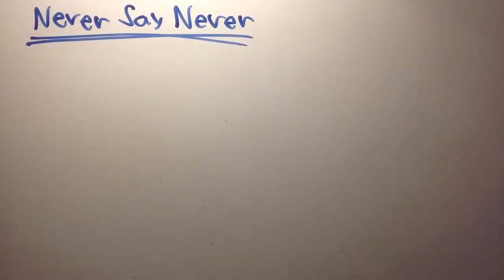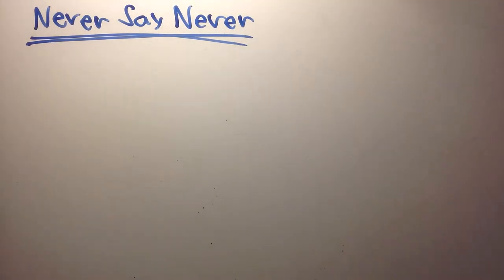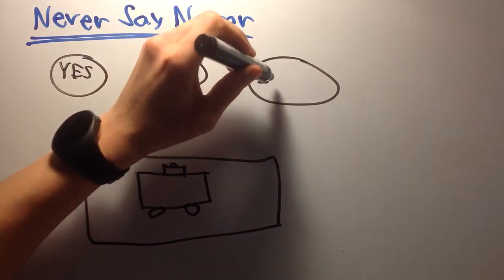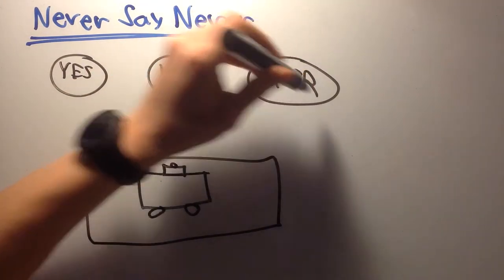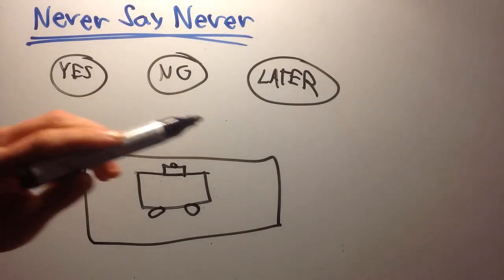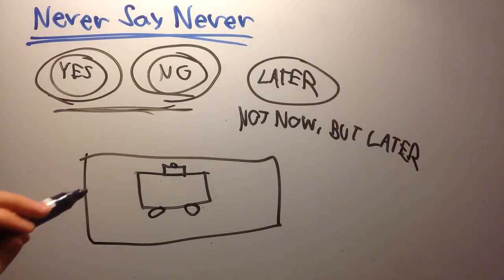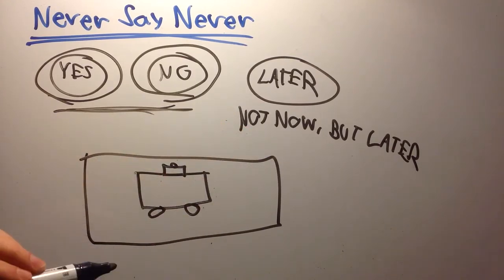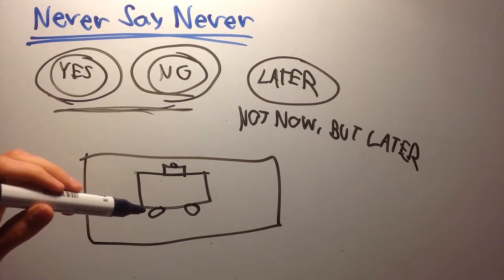MiniClass: Never Say Never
- I'm open for all feedback on what I could have done better in this video. :)

In a fascinating experiment, we learn how flatly denying desserts and other treats is not very effective if you want to resist temptation. A better way? Watch to find out!

This Idea was inspired by "Willpower" by Roy F. Baumeister and John Tierney.

★☆★ ACTUALIZE WITH ME BELOW ★☆★

~ Created by Frode Osen